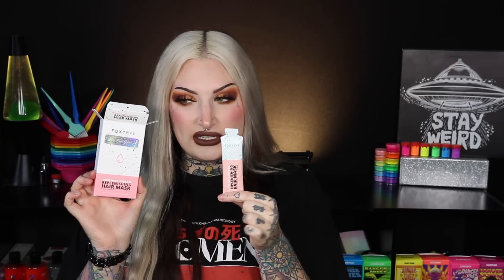TRYING FOXYBAE HAIR CARE